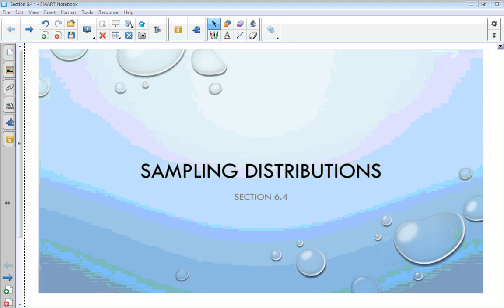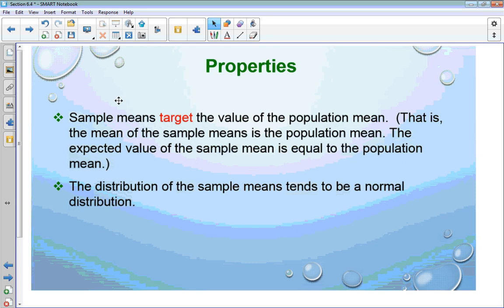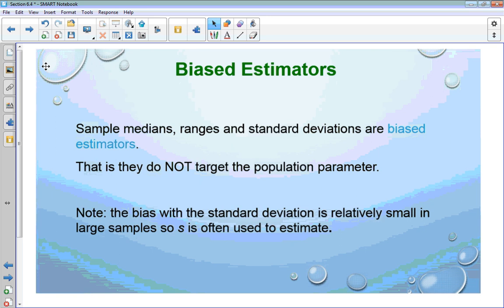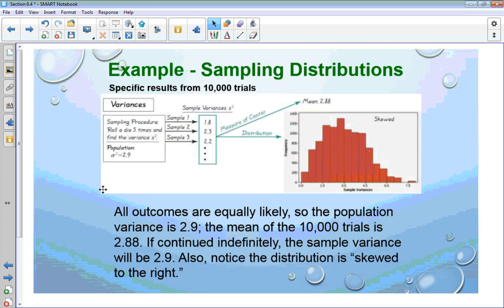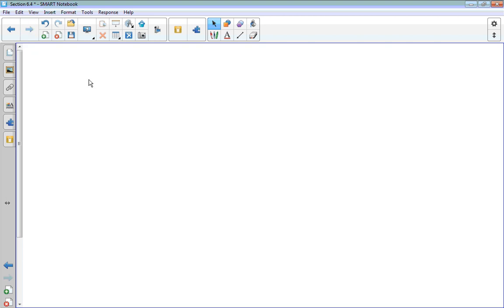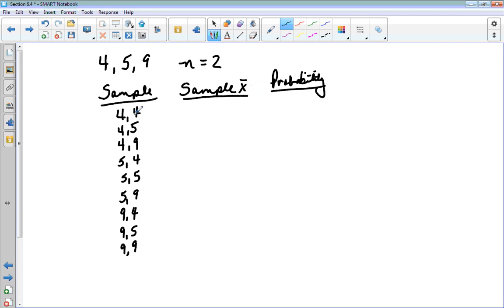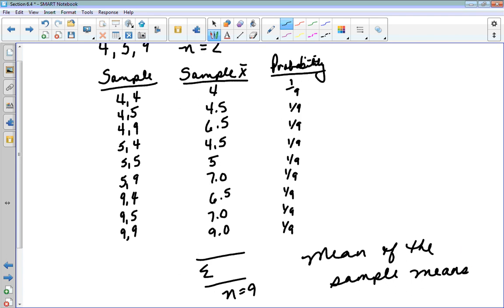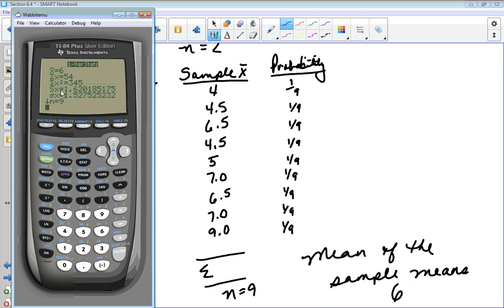Chapter 6 part 3